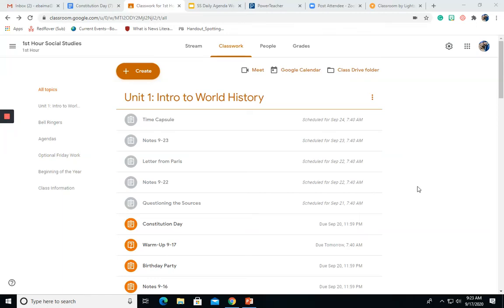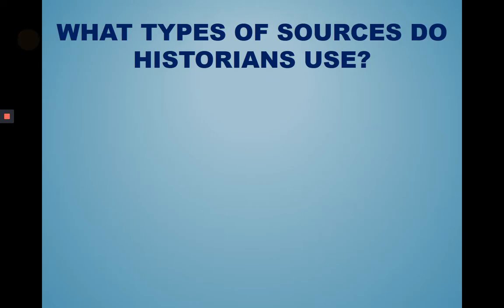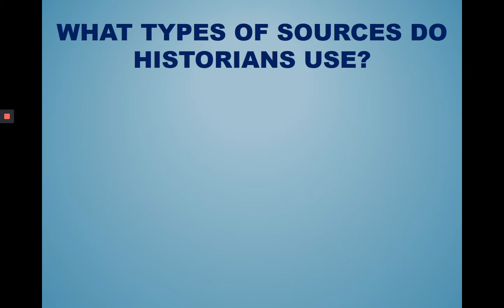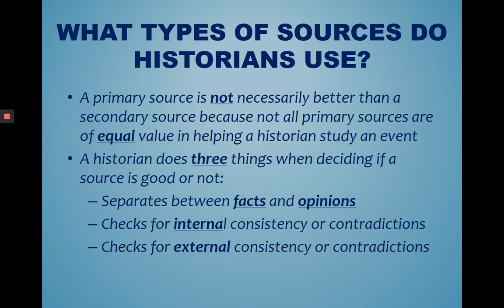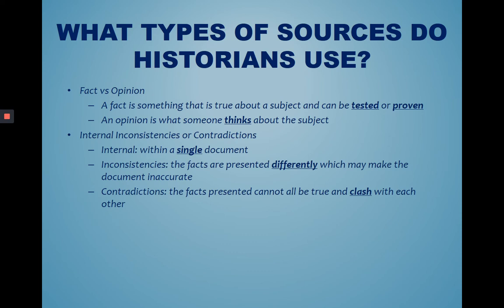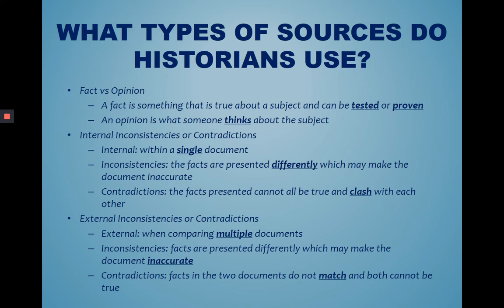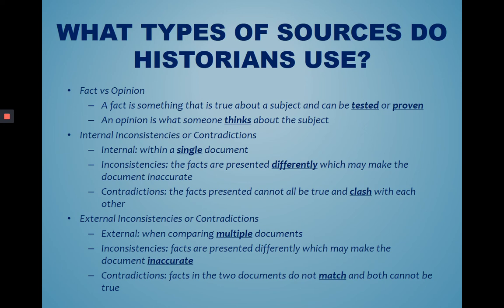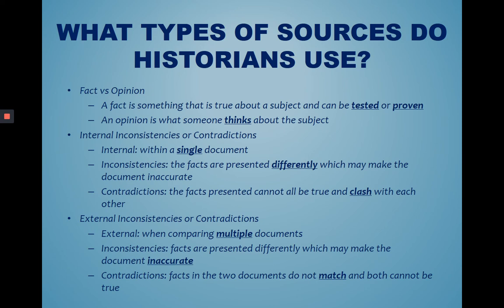Notes 9 22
This video reviews how historians decide if a source is reliable or not. The notes to follow along have been published on the Google Classroom.

The content is based on Oakland County's MAISA units.